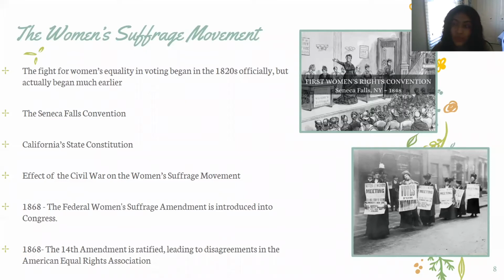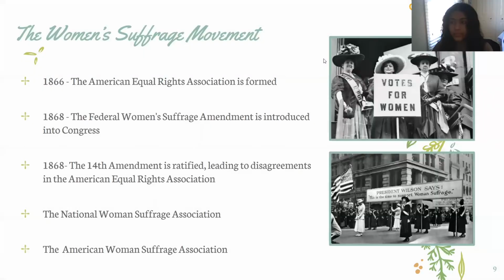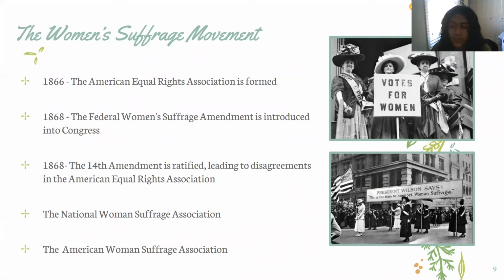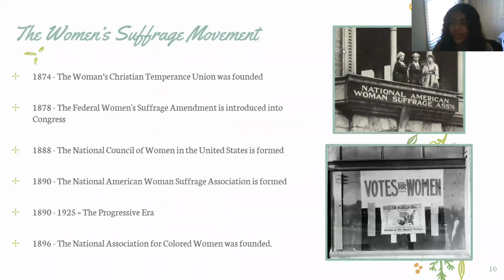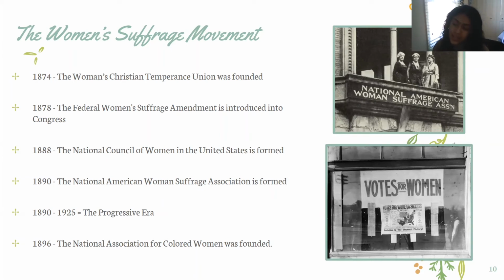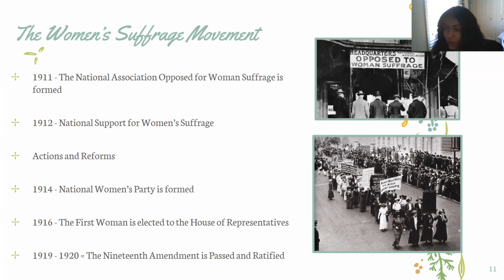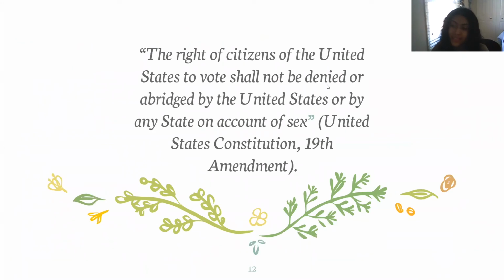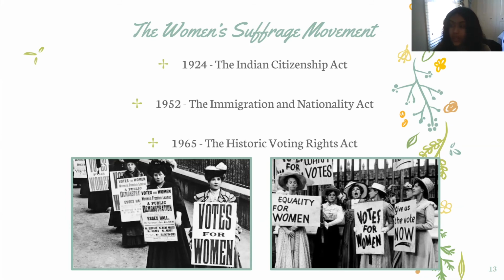Week 2 Women’s History Month